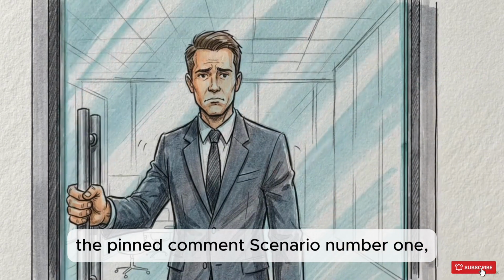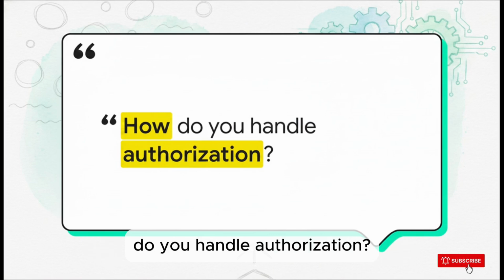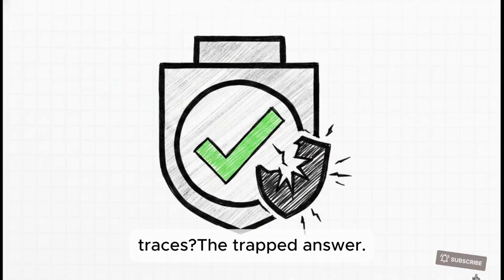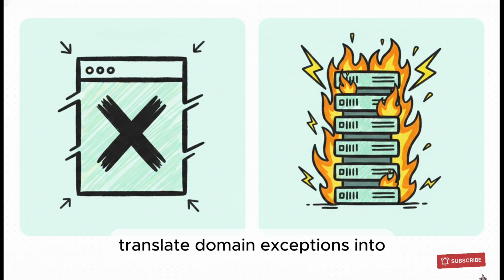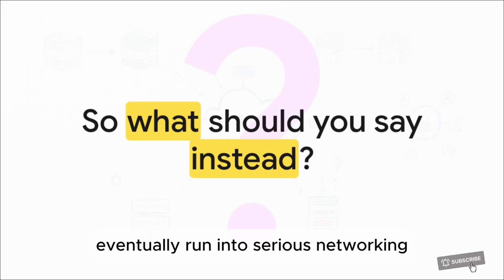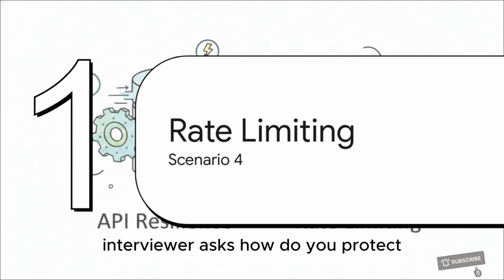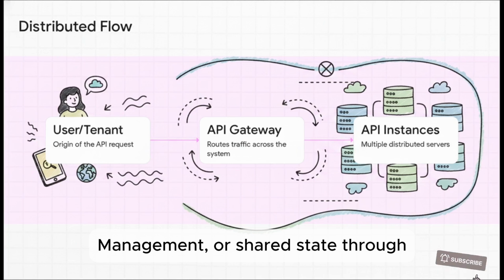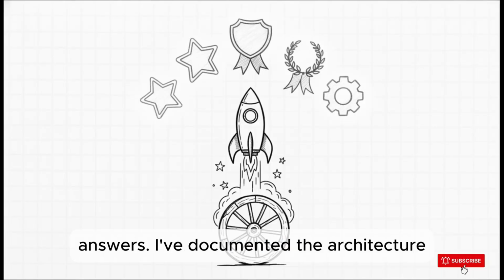🚨 Stop giving 2018 answers to 2026 Senior .NET interview questions!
All Amazon US Book Link for Interview Preparation

All Amazon India Book Link for Interview Preparation

If you're preparing for a *Senior .NET, ASP.NET Core, or Backend Developer interview*, this video is for you.

Senior interviewers aren't just testing whether you know [Authorize], JWTs, or HttpClient.

They want to know whether you understand *modern architecture, security, resiliency, performance, and scalability.*

In this video, we break down *5 advanced ASP.NET Core Web API interview scenarios* that can separate a developer from an architect.

*1️⃣ Modern API Security & The Token Trap*
* BFF architecture
* HttpOnly cookies
* Policy-based authorization
* IAuthorizationHandler
* Token revocation & JTI validation

*2️⃣ Global Exception Handling*
* IExceptionHandler
* RFC 7807 ProblemDetails
* Centralized exception handling
* Trace IDs & observability
* Production-safe error responses

*3️⃣ Outbound HTTP Calls & Socket Exhaustion*
* Why creating new HttpClient() repeatedly is dangerous
* IHttpClientFactory
* Connection pooling
* Polly resilience
* Retry & exponential backoff
* Circuit breakers & request hedging

*4️⃣ Rate Limiting & API Protection*
* Token Bucket
* Fixed Window
* Sliding Window
* Concurrency Limiter
* User/Tenant-based partitioning
* Distributed rate limiting

*5️⃣ Minimal APIs at Scale*
* Minimal APIs vs Controllers
* Vertical Slice Architecture
* RouteGroupBuilder
* IEndpointFilter
* Structuring enterprise-level Minimal API projects

🎯 *The goal isn't just to memorize interview answers.*

It's to understand the *architectural reasoning behind them* so you can confidently explain your decisions in a senior-level interview.

📄 *FREE PDF CHEATSHEET:*
I've compiled the architecture diagrams, code snippets, and interview answers from this video into a free PDF.

👉 Grab it from the pinned comment.

Next week we'll cover *EF Core 9 Performance Hacks & Web API Thread Pool Starvation.*

Which of these 5 scenarios would be the hardest for you to explain in a senior .NET interview?

Drop your answer in the comments 👇

### ⏱️ TIMESTAMPS

00:00 — The 2026 Security Mistake That Fails Candidates
00:45 — Scenario 1: Modern API Security & Token Trap
02:30 — Scenario 2: Global Exception Handling & ProblemDetails
04:15 — Scenario 3: IHttpClientFactory & Socket Exhaustion
06:00 — Scenario 4: Rate Limiting & API Protection
07:45 — Scenario 5: Minimal APIs at Scale
09:15 — Free PDF + Part 2 Preview